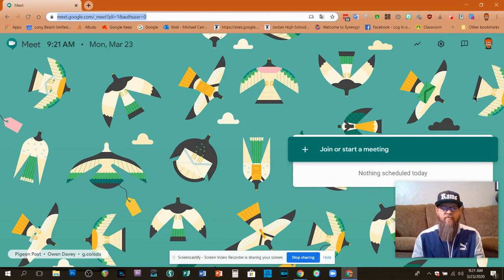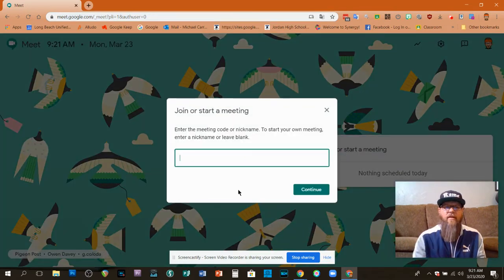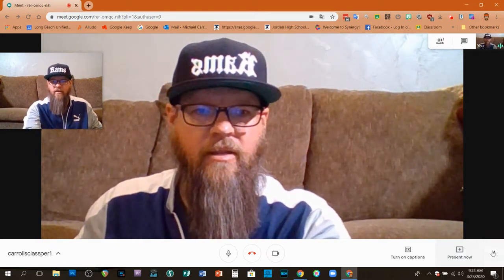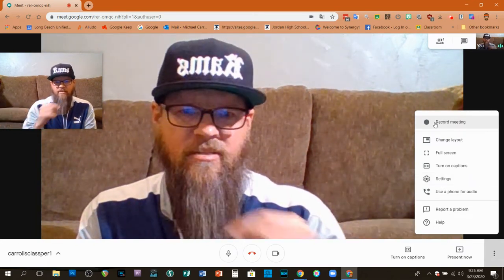Google Meet Basics